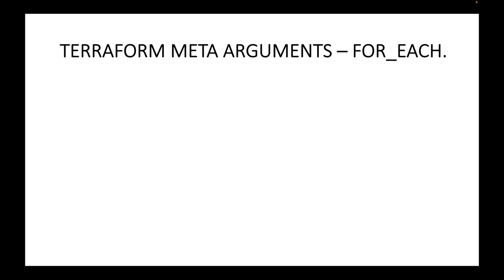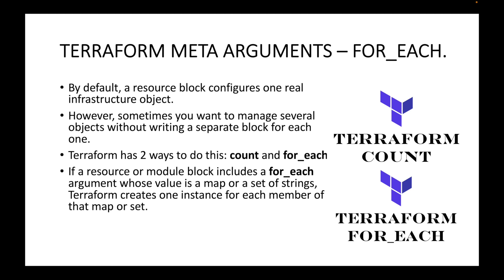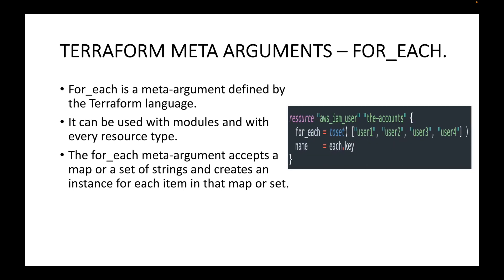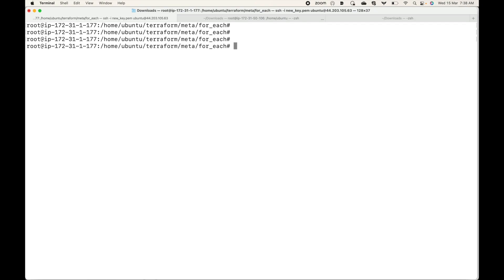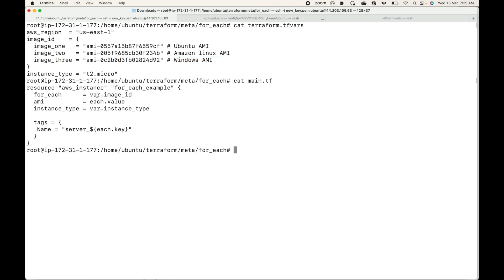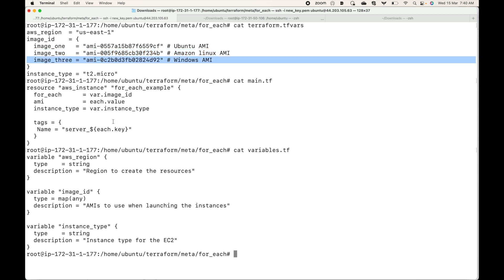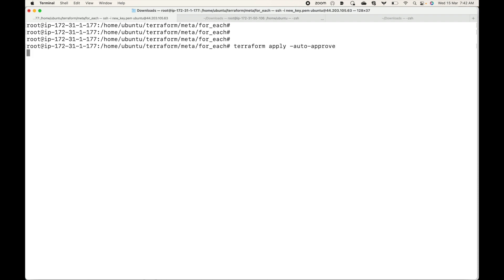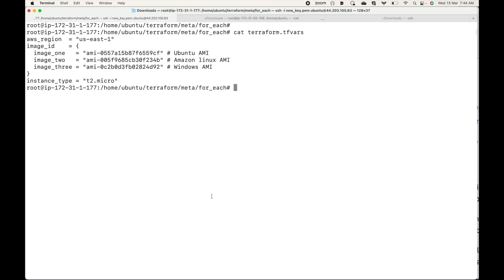Terraform | Episode 45 | Terraform for_each meta-argument | Understanding for_each meta-argument.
Hello,

In this session, we will look at the for_each meta-argument. Be default, Terraform creates one resource for each resource block. If you want to create multiple resources, we can make use of the count meta-argument and for_each meta-argument. The difference is that, count meta-argument can be used to create multiple resources with the same configuration. for_each meta-argument can be used to create multiple resources with different configuration.

Happy learning!!